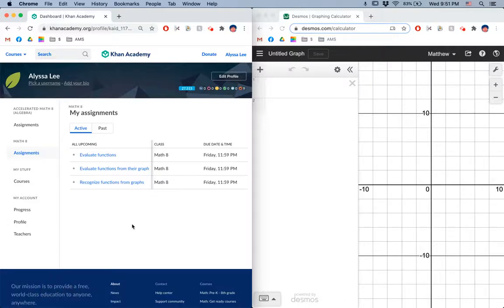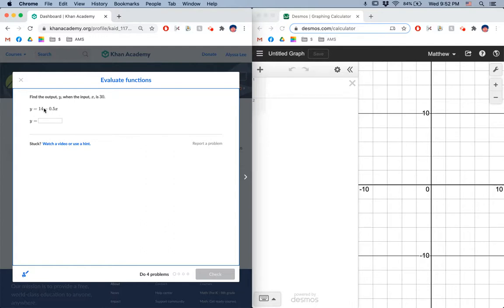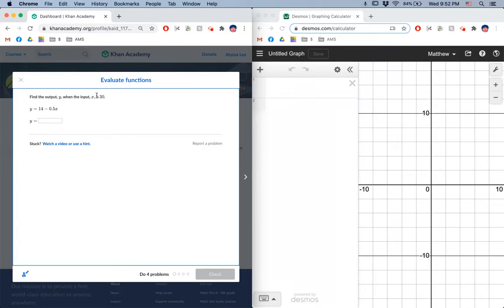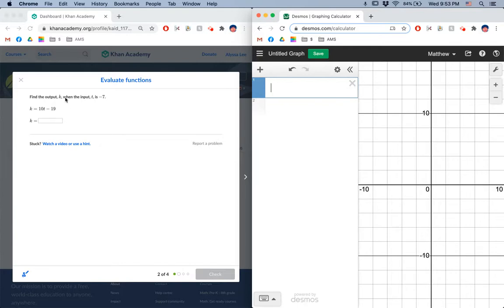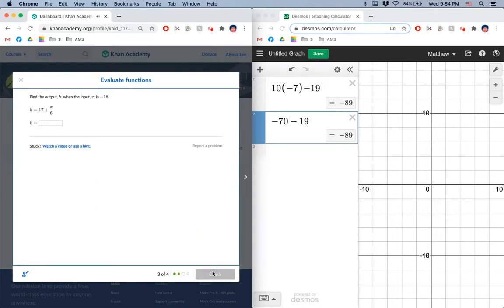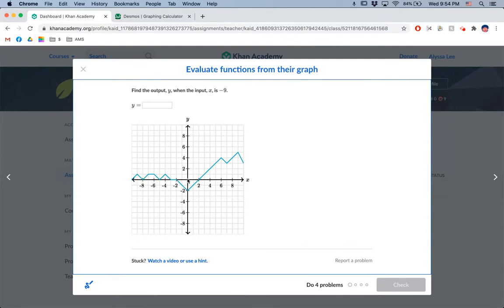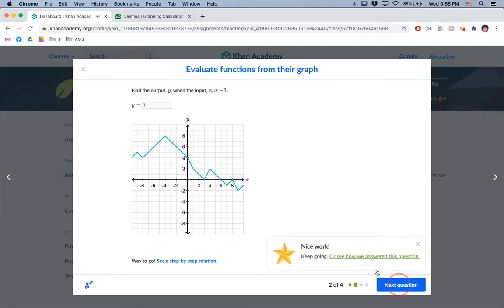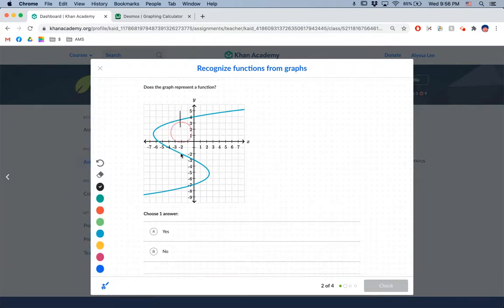Khan Academy Tutorial: Evaluating and Recognizing Functions